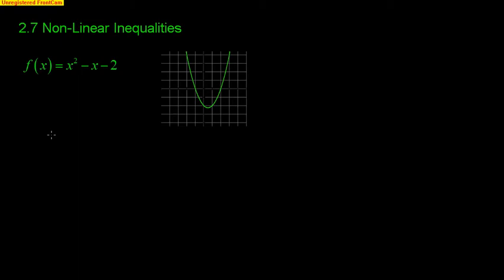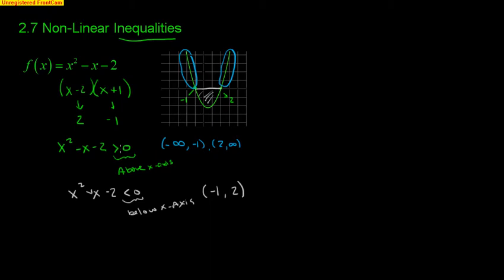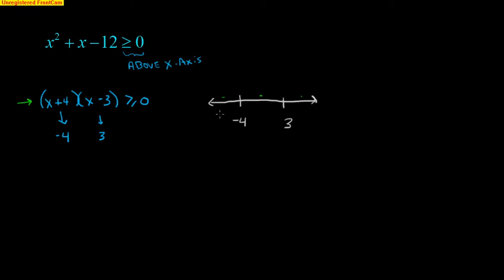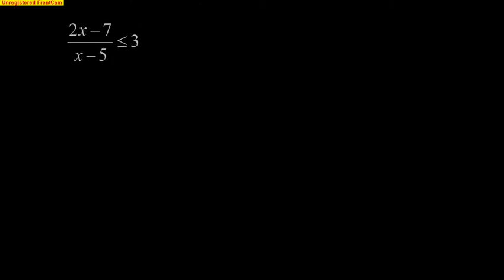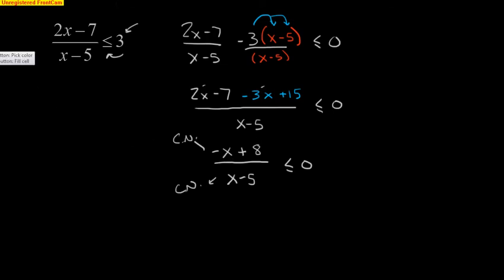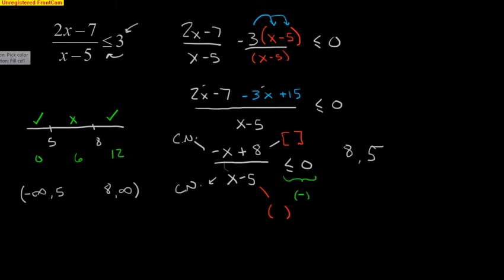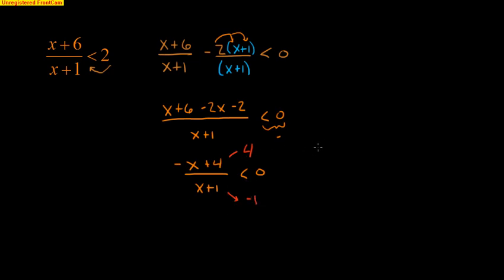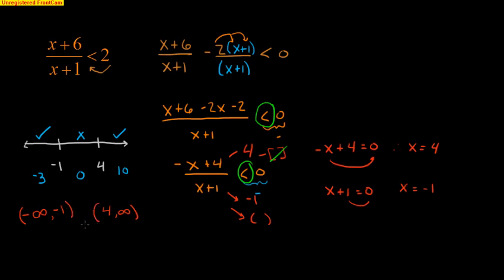Pre-Calculus 2.8: Non Linear Inequalities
How to solve non linear inequalities using algebra.